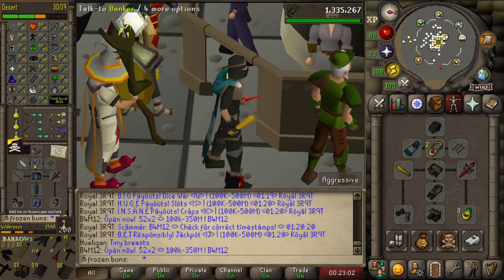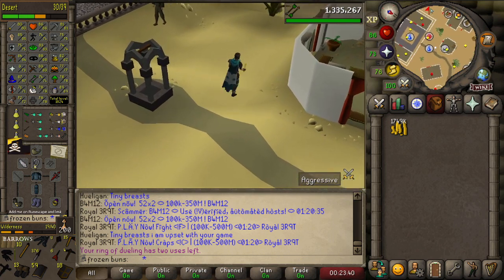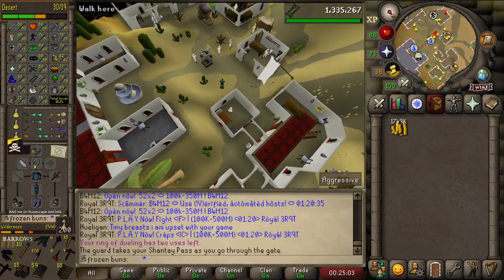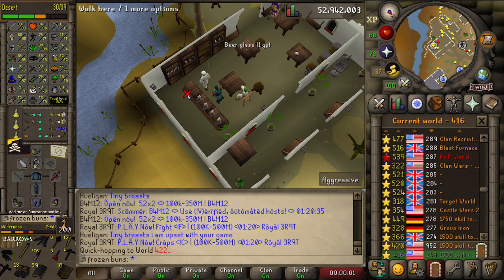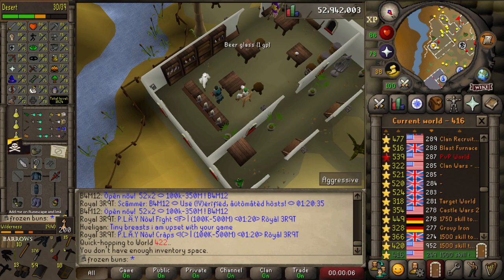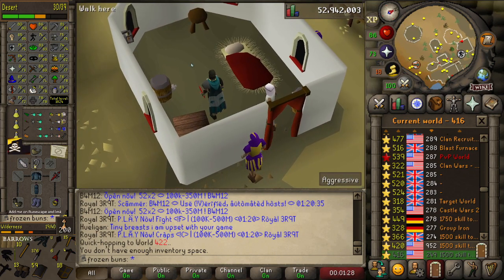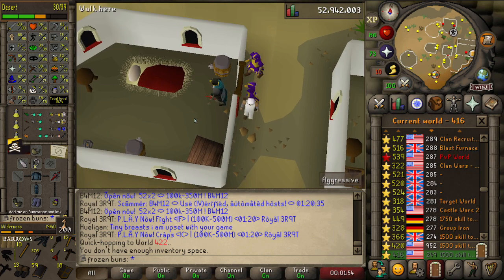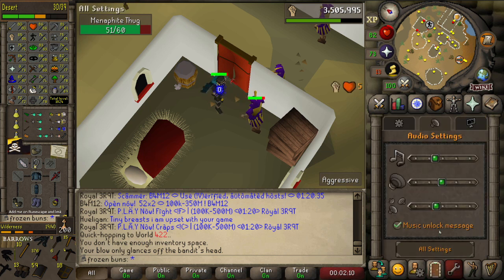Setting Up For Blackjacking - Gerp Ironman Daily #289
"For those who know, this episode really sets up for the death of the series. The end is nigh, I feel it." - FBD

New episodes of Ironman Daily come out on weekdays at noon PST, but I think things will be coming to a close shortly. At this point in the series, I am only uploading pre-recorded videos. I am not recording new episodes, like Tears of Guthix 2, Fight Caves Fire Cape, or anything like that. To be honest, I don't think this series will survive to reach 300 episodes.
Unfortunately, the Daily Show playlist is not displaying correctly on my channel! I hope that once the playlist is full of only public videos, it will display properly.